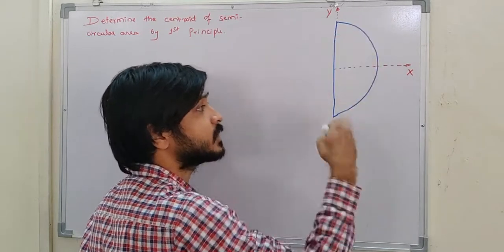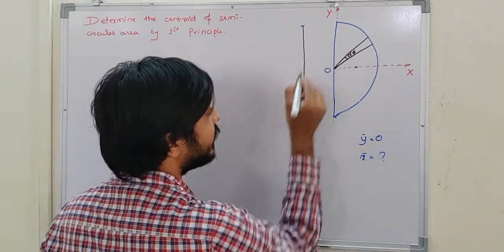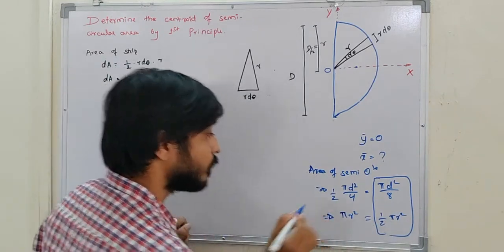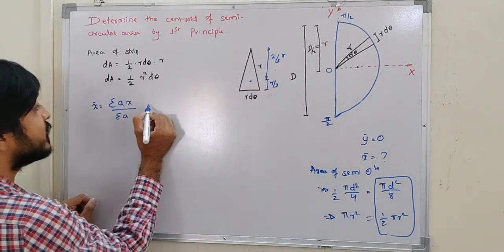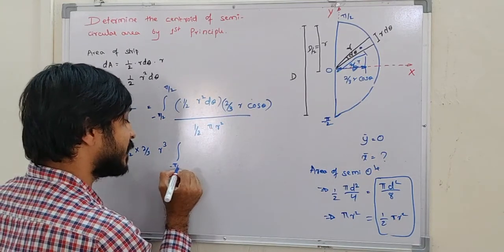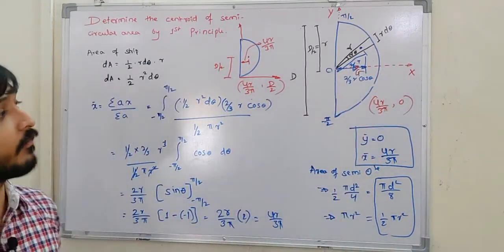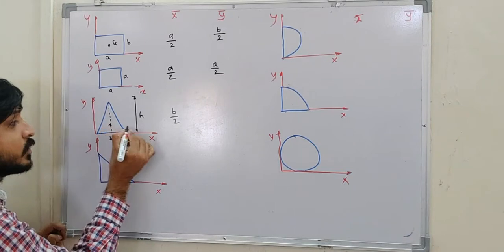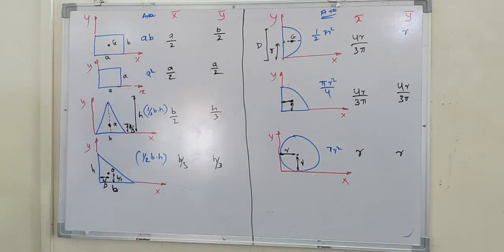L-17: Centroid of Semi Circle by First Principle